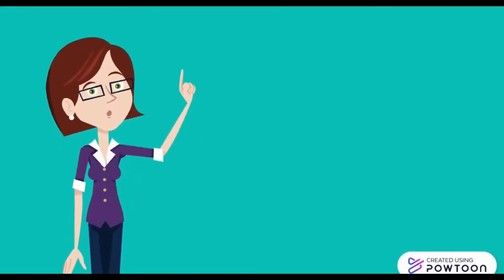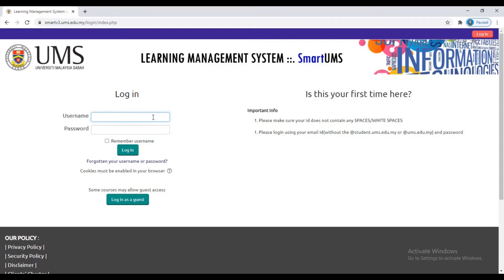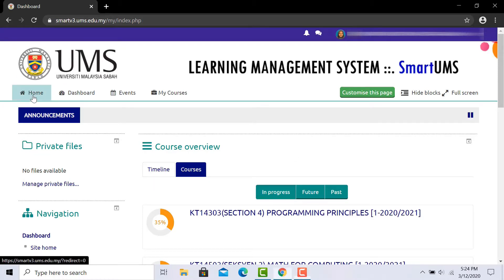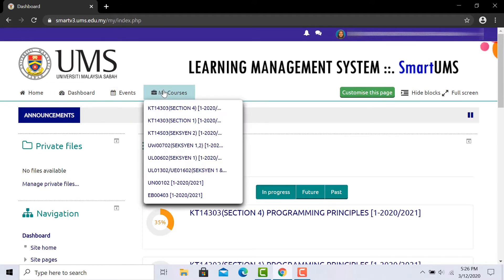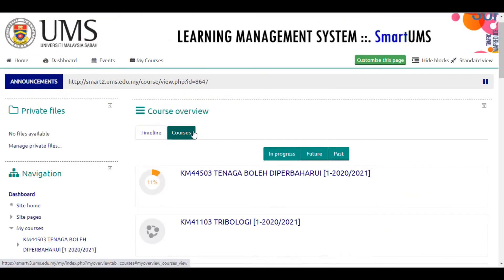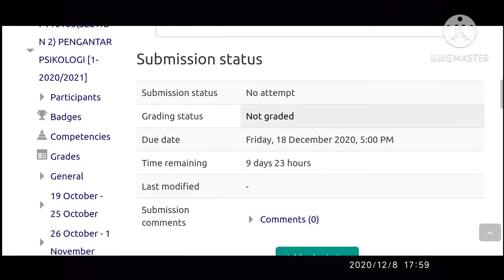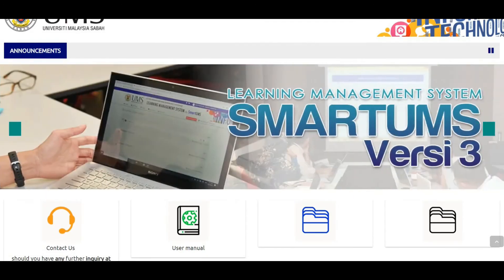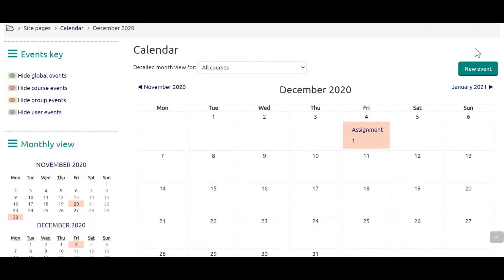How to use SMARTV3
Timeline
0:08 Introduction
0:47 Log in
2:35 Enroll/Unenroll Courses
5:37 Course Overview
7:17 Submit assignments
8:09 Grades
8:29 Additional features
10:25 Preferences
12:13 Credits

Made by Computer & Networking Maintenance, UMS 20/21.